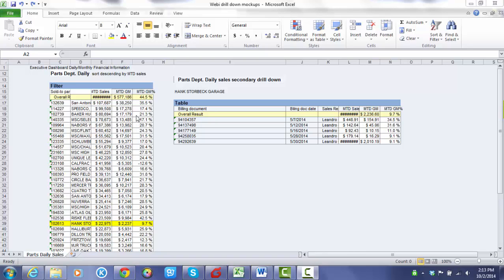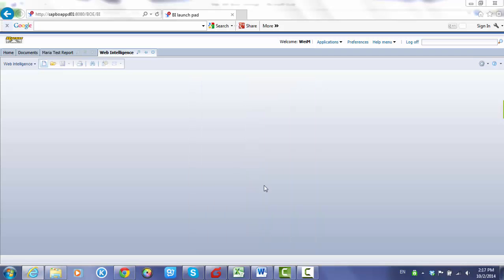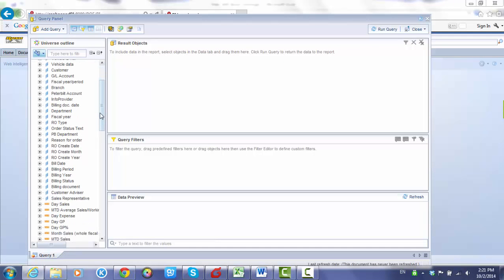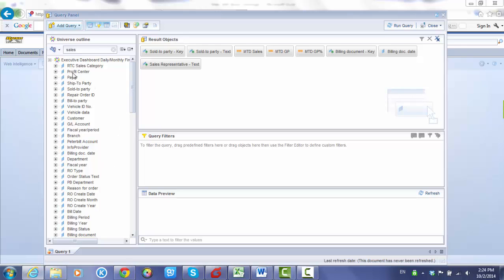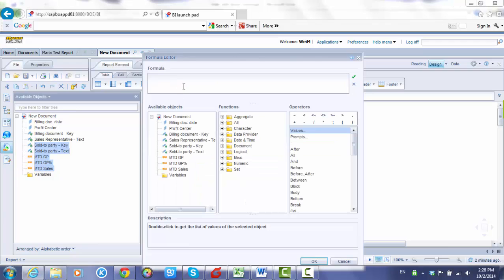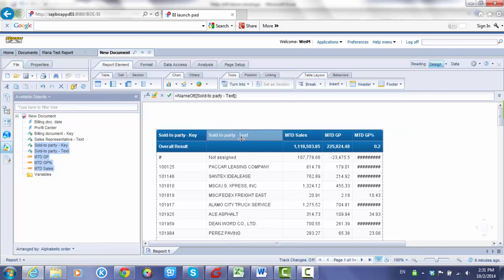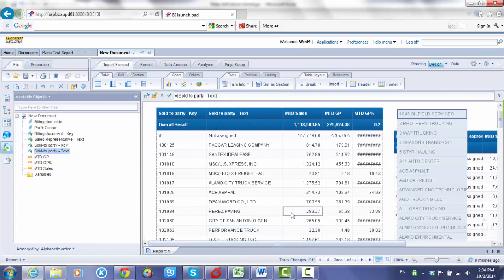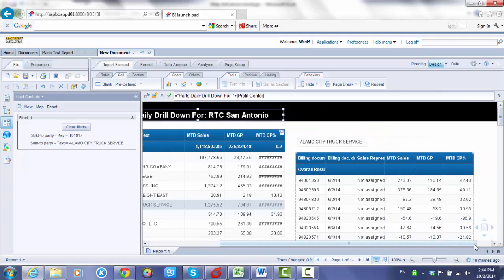how to build webi report on bex query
Easily build your WebI report and make it functional.